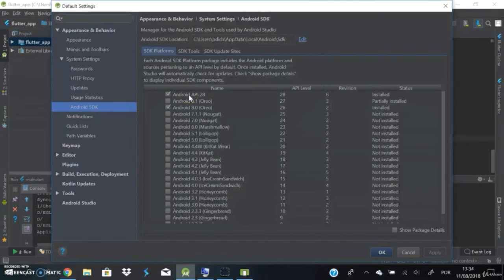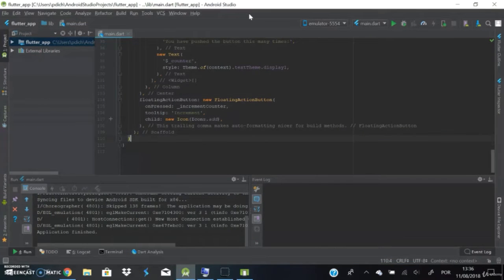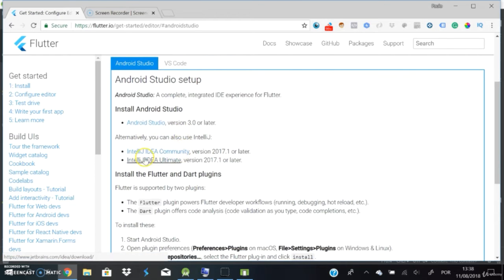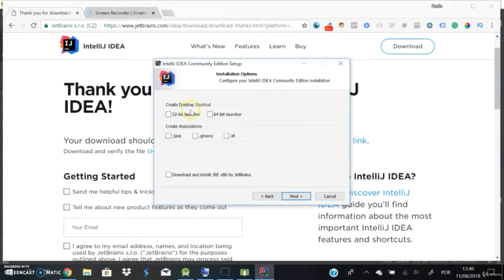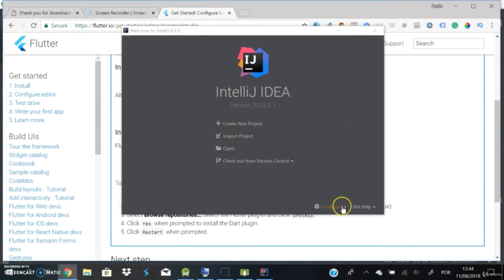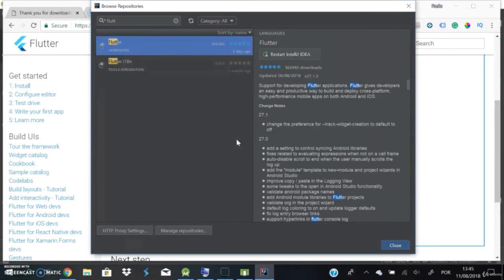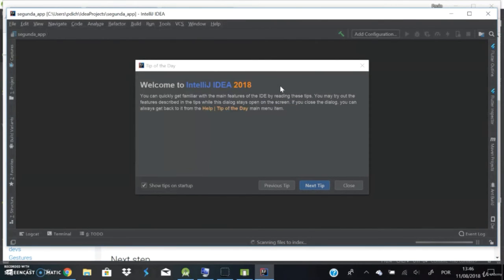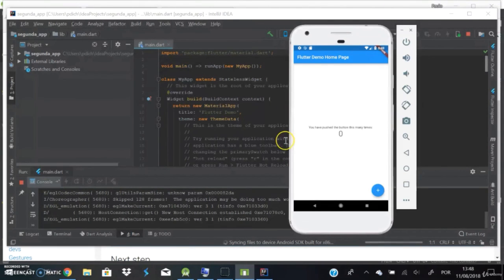3 Windows Flutter Installation Final Setup